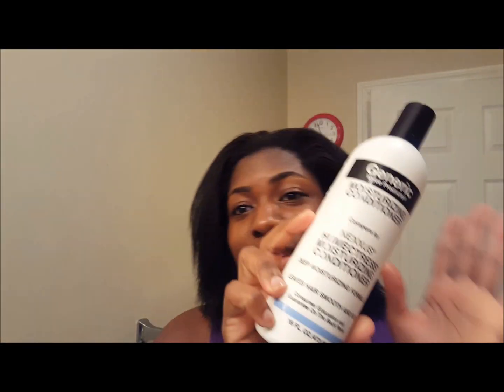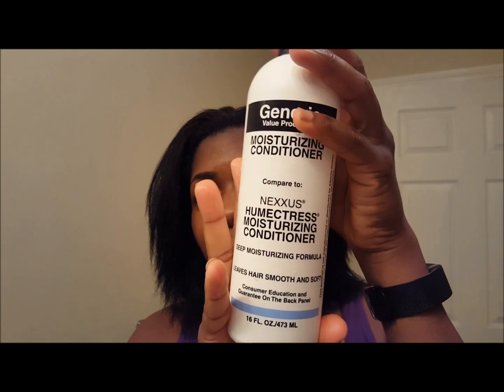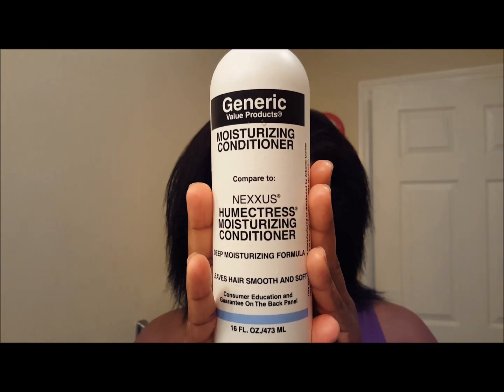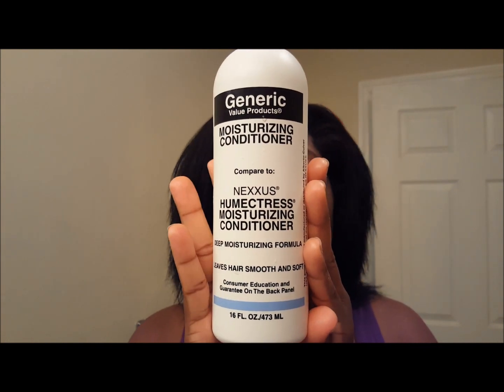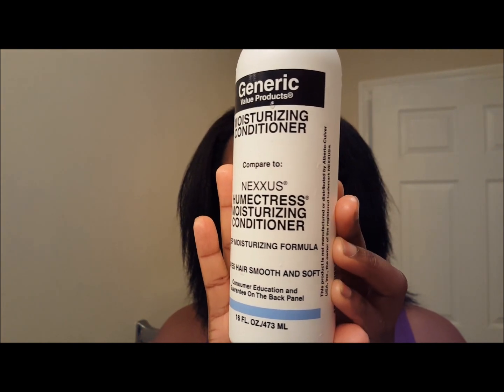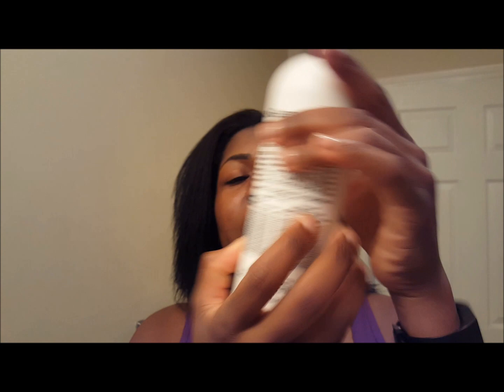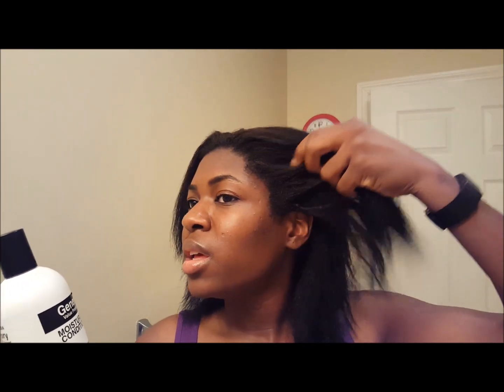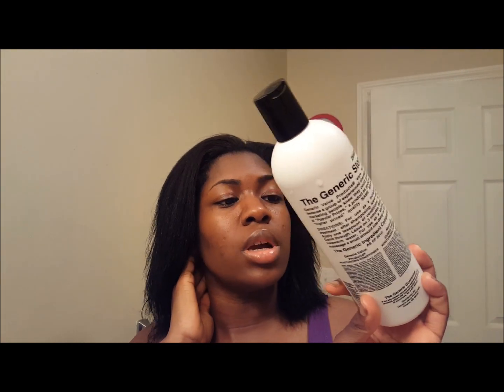GVP Moisturizing Conditioner Compare To Nexxus Humectress Moist Conditioner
Generic Value Products Moisturizing Conditioner Compare To Nexxus Humectress Moist Conditioner
$6.99

Glide ID: OHS ASEF